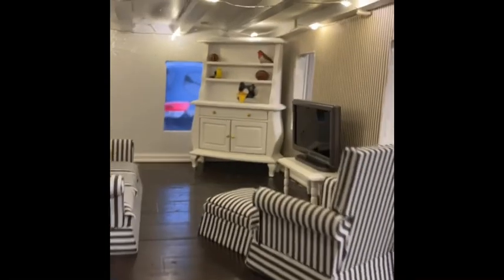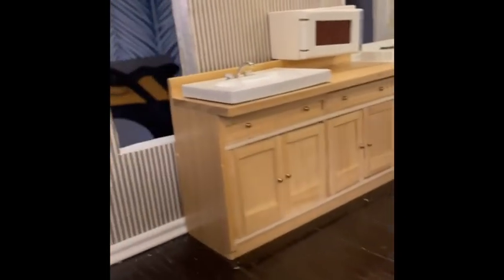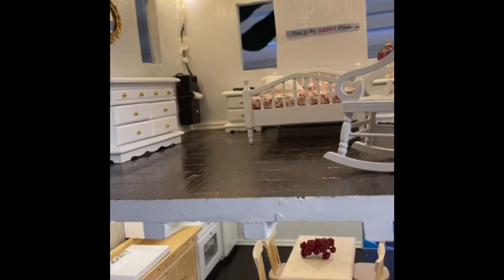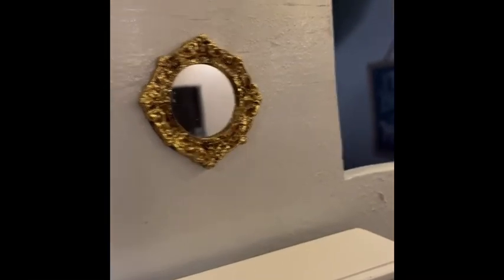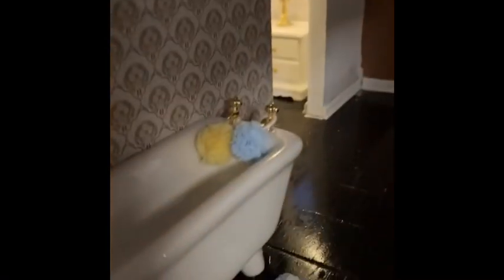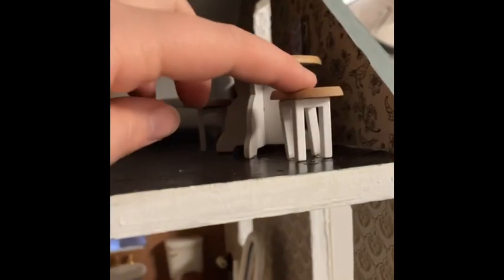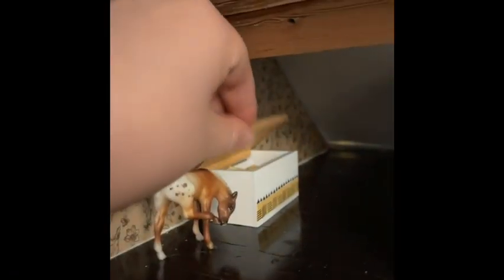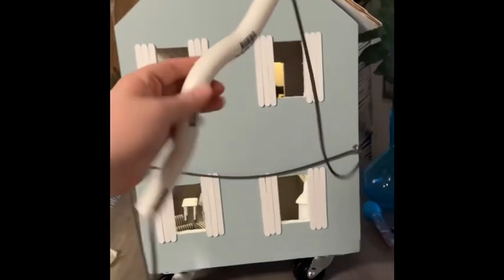Final Dollhouse Vlog!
This is the final product of my house! It had working lights in the living room/kitchen as well as the bedroom on the second floor All cabinets and doors do open, as well as the appliances in the kitchen. There are many small details around the house, such as silverware in drawers, pots under the sink, and remotes to the TV, to add a realistic touch to the house. Everything is inspired by a more “vintage” style house and I think I executed this well throughout the project! Enjoy!